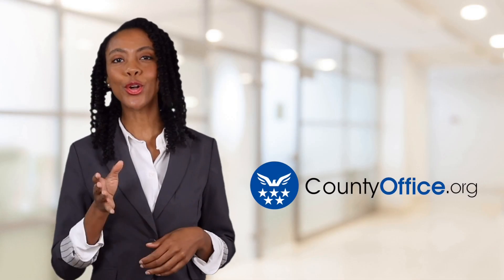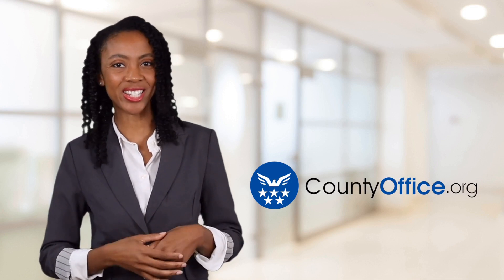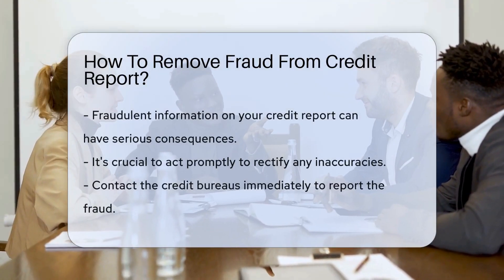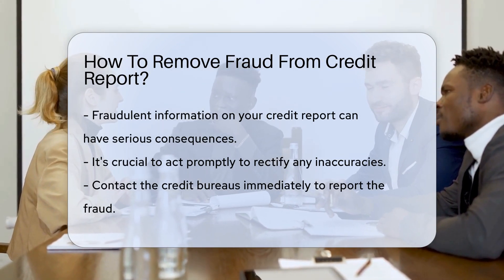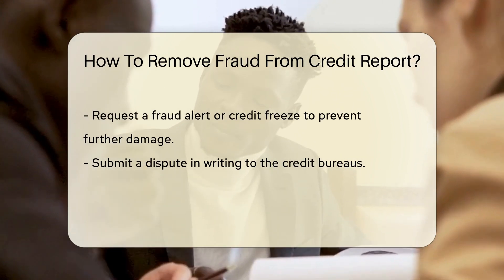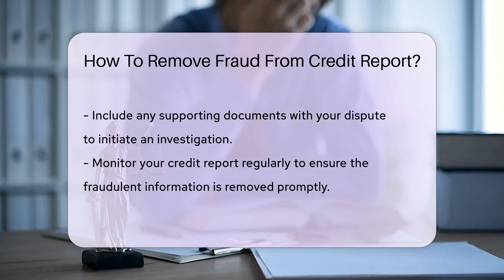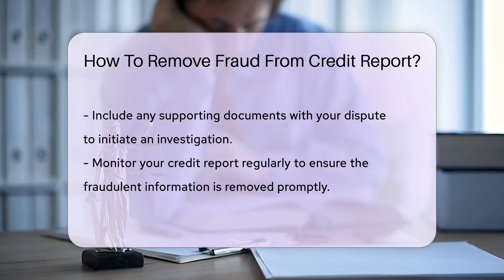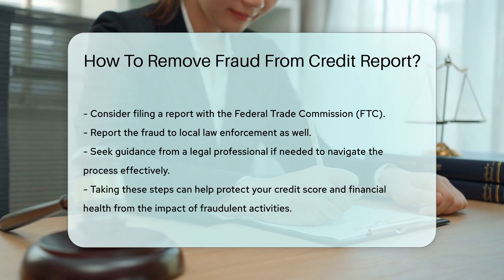How To Remove Fraud From Credit Report? - CountyOffice.org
How To Remove Fraud From Credit Report? In this informative video, we delve into the crucial topic of removing fraud from your credit report. Fraudulent information can have significant repercussions, making it imperative to take swift action to rectify any inaccuracies. Learn how to report fraud to the credit bureaus, request a fraud alert or credit freeze, and submit a dispute to initiate an investigation. Monitoring your credit report regularly is essential to ensure prompt removal of fraudulent information. Additionally, consider filing a report with the Federal Trade Commission and local law enforcement to document the fraud. Seeking guidance from a legal professional can help navigate the process effectively.